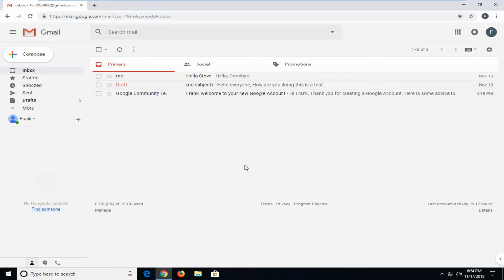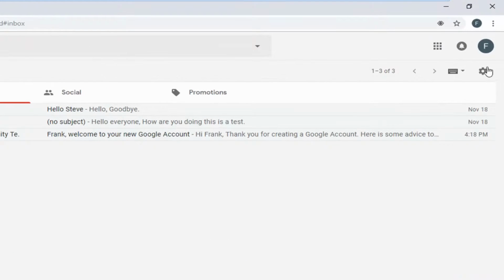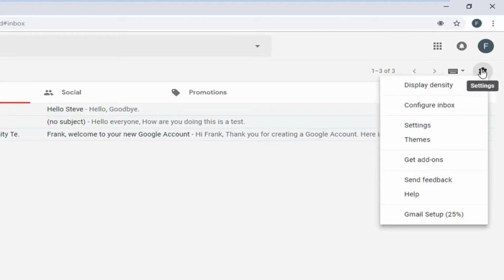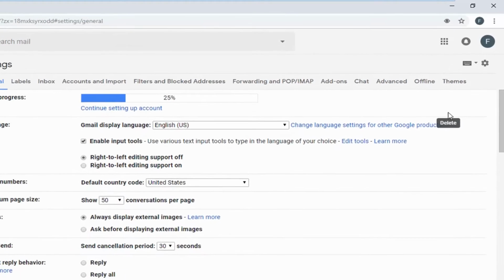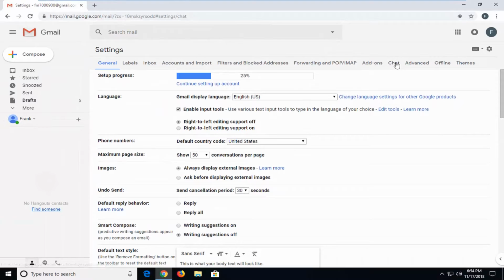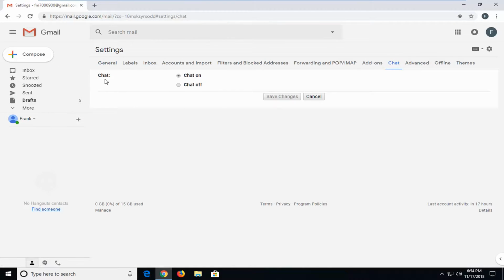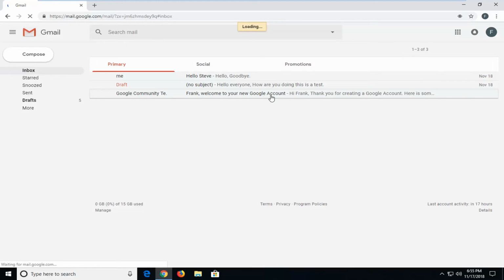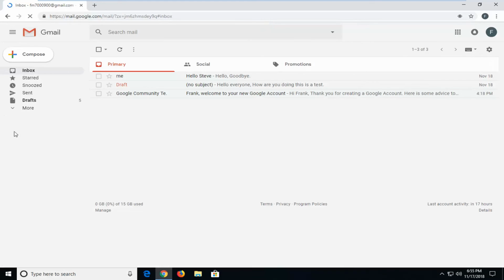How To Turn Off Gmail Hangout Chat [Tutorial]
Like virtually every other chat app in existence, Google Hangouts makes a very distinctive sound every time you receive a message. That may be useful on mobile devices, which you’re probably not constantly looking at. However, on a desktop or laptop, which are likely already in your direct line of sight when you’re logged into Hangouts, you might find the constant noises aggravating.